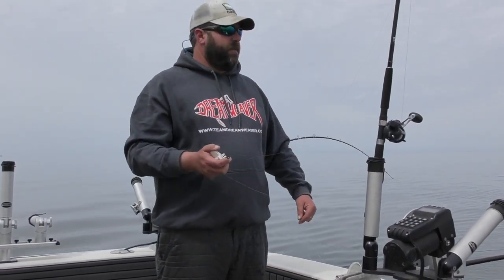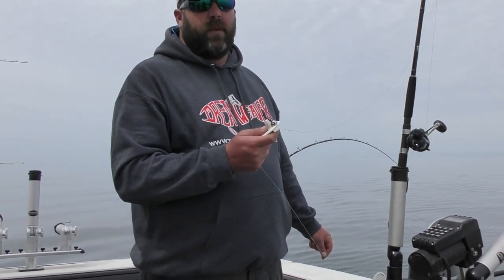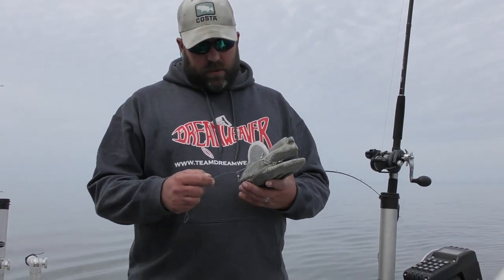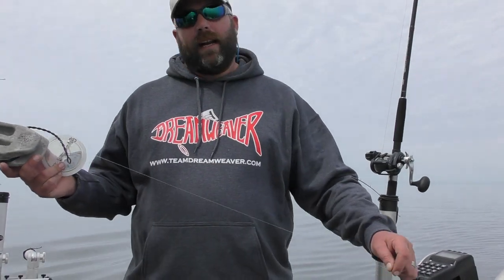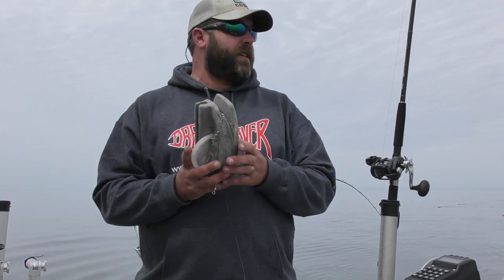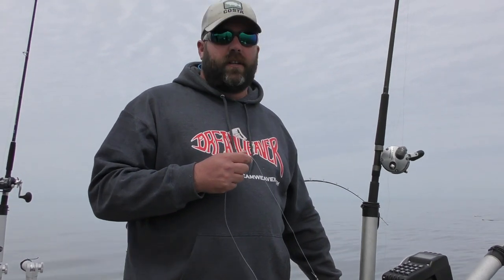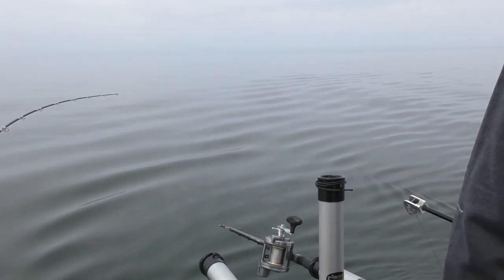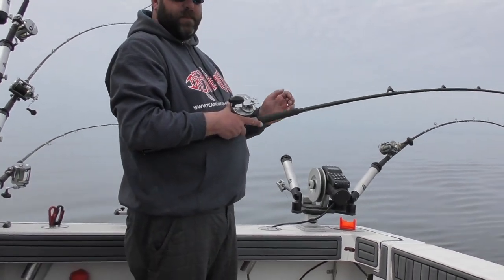Dipsy Diver Set Up : Dipsy Diver Rigs Trolling Rod Set Up Big Lake Salmon, Steelhead & Lake Trout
In this Video Nate shows off  his trolling rod setup for Lake Michigan Salmon Steelhead and trout fishing.This video covers the dipsy diver set ups West Michigan Guide Service likes to use for trolling in the great lakes.

Book a fishing trip on Lake Michigan with West Michigan Guide Service!